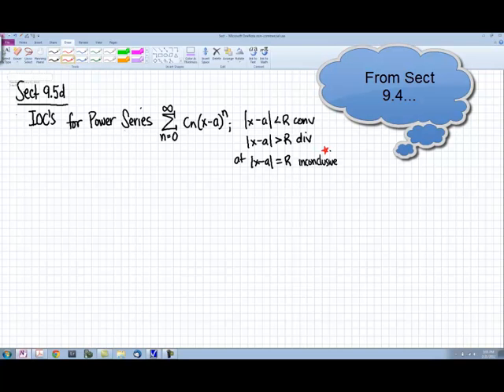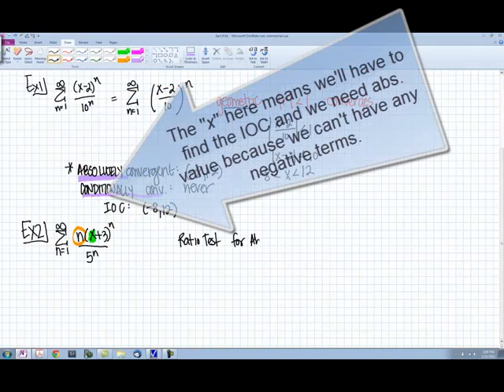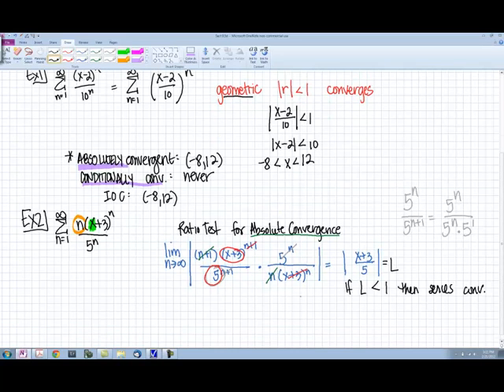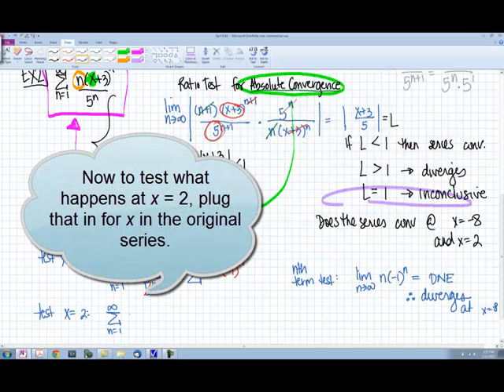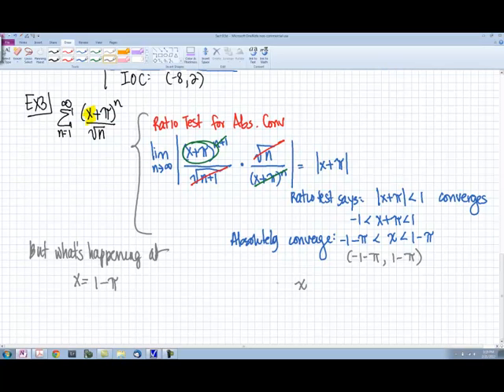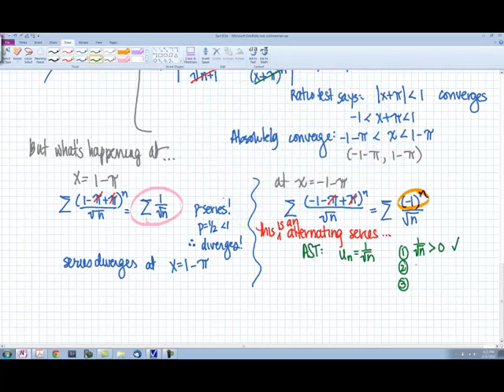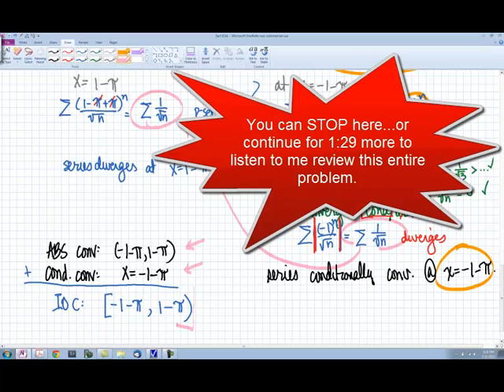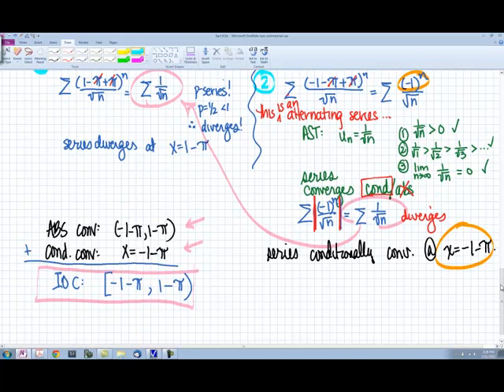CalcBC_Sect 9.5d